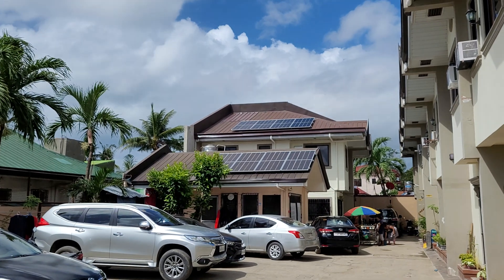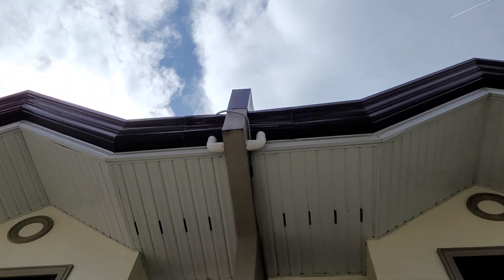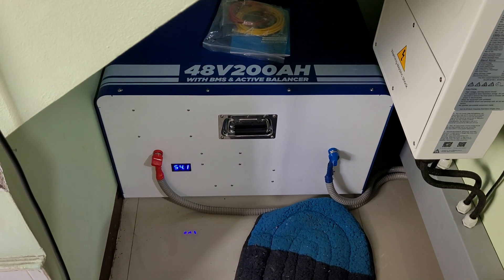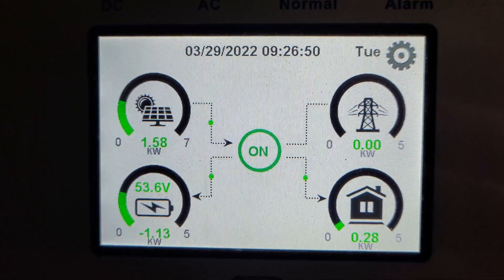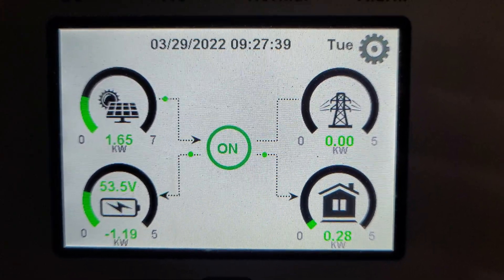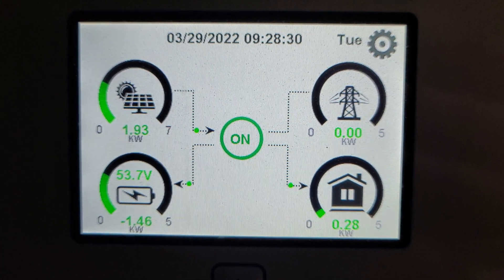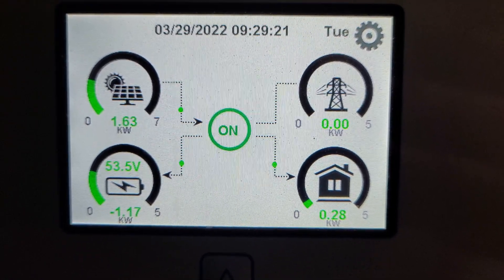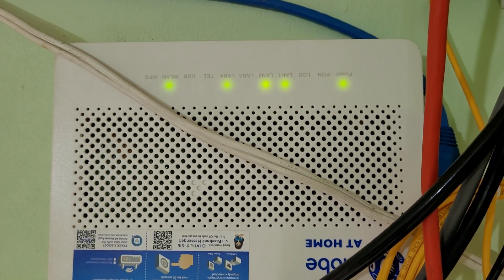Finished installing our Solar plant. And it works GREAT!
Even though this morning has clouds our solar system harvests even more than the installed 4KW. That means we finally will have a ZERO electricity bill from now on!

(*) Dreaming of a loving, Christian partner from the Philippines to spend the rest of your life with?

I'm Goetz a german living in Cebu City, Philippines since 2014. My channel will give you essential information whether you are a tourist or an ex-pat like me.
Let me give you insights into different islands and cities in the Philippines, places to visit or live, condos and apartments, dating tips, & how to travel and live inexpensively in The Philippines.